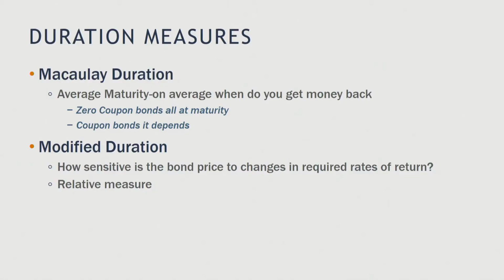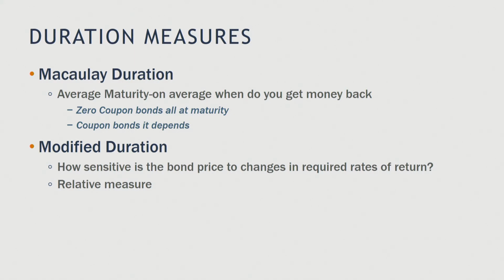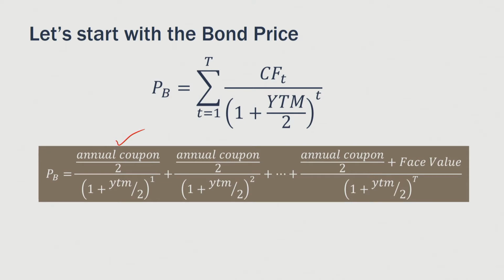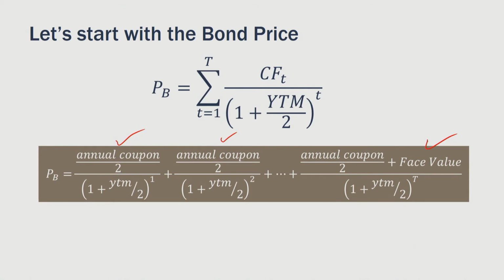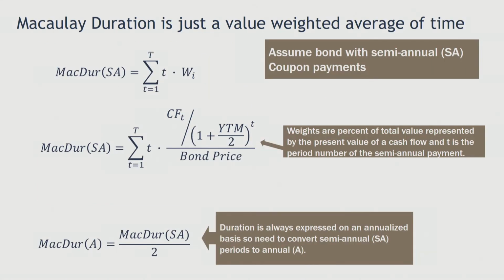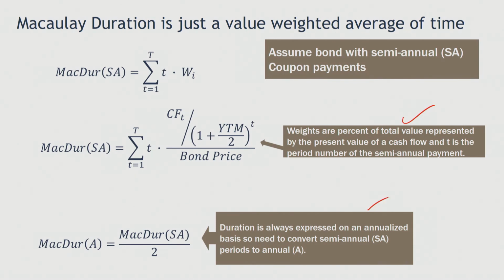1 Introduction to Macaulay Duration